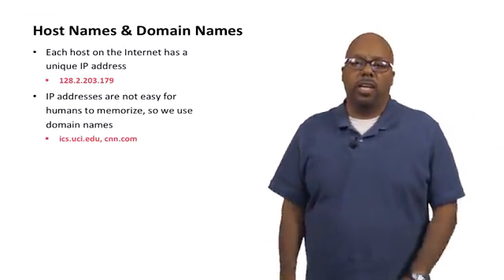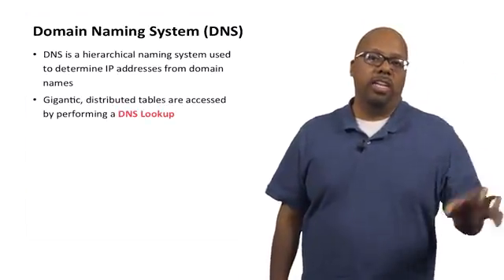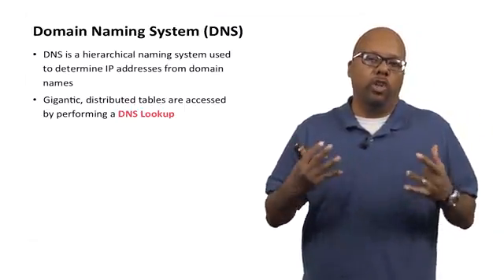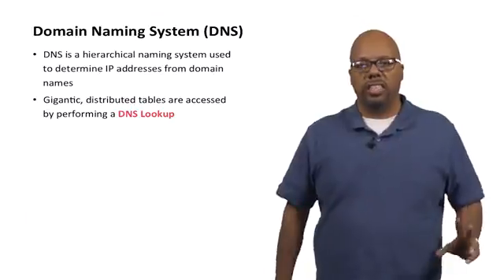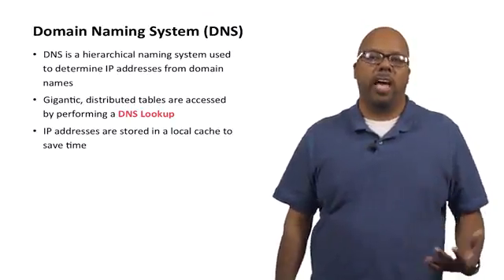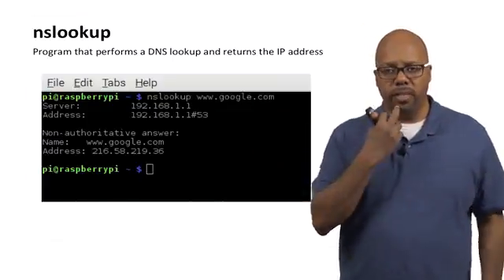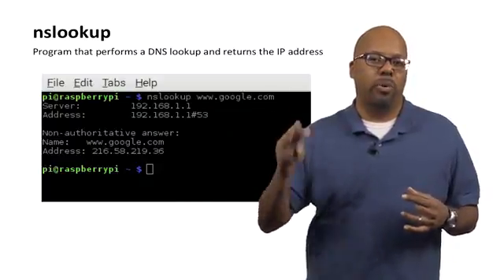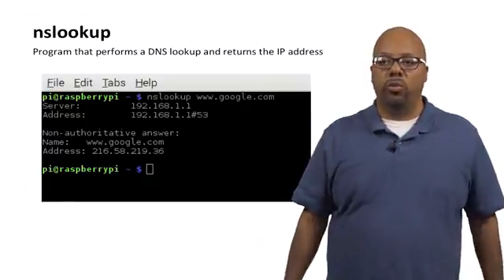01 05 02 Lecture 3 2 Domain Names